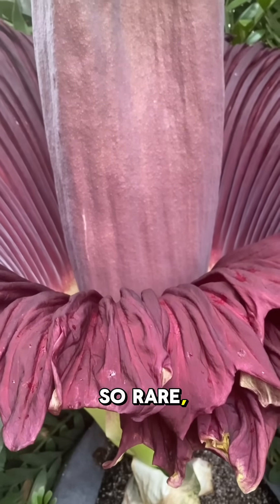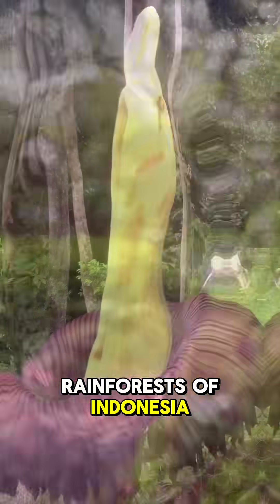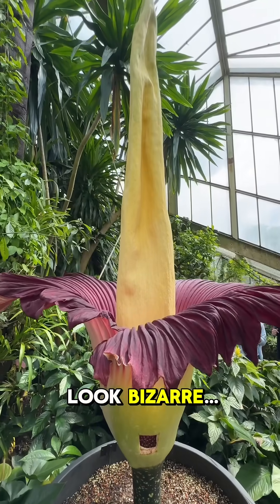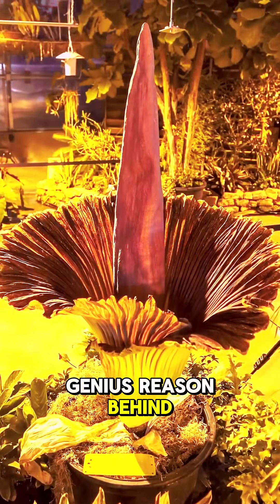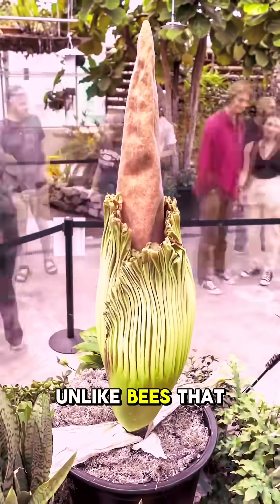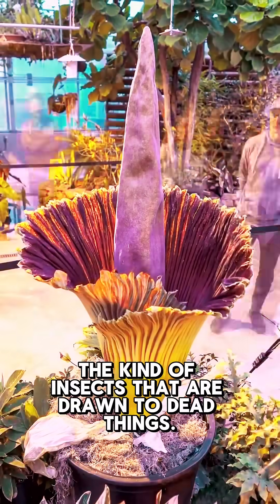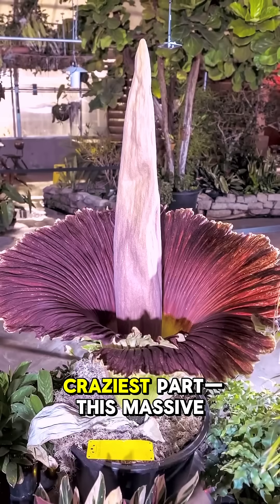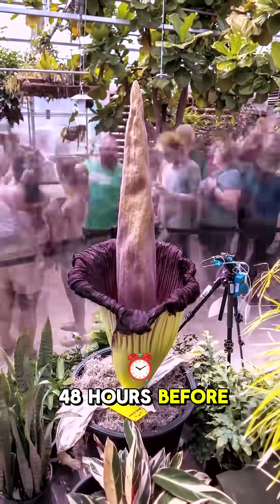Why This Flower Smells Like Death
The Corpse Flower is one of the strangest plants in the world! 🌺💀 It smells like rotting flesh, takes 10 years to bloom, and only lasts 48 hours! But why does it stink? Watch until the end to find out! 🌿✨"

📢 Would you ever smell this flower in real life?